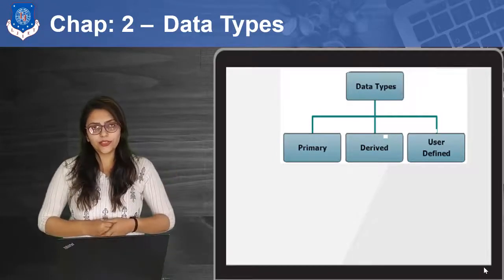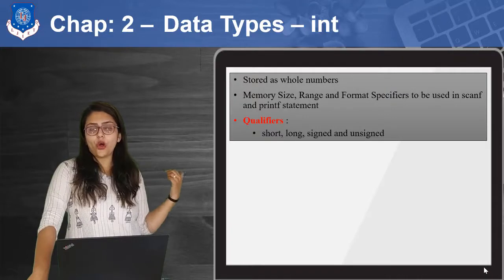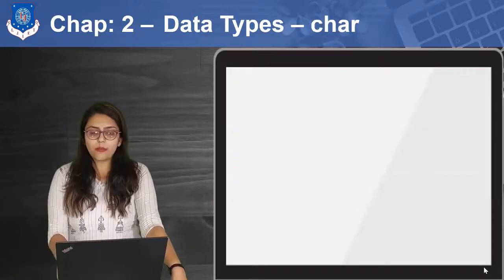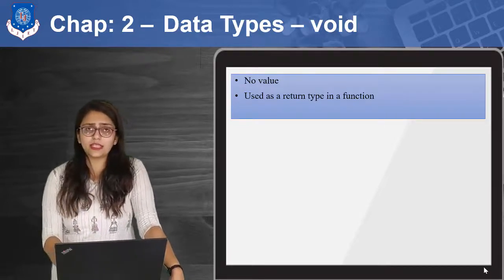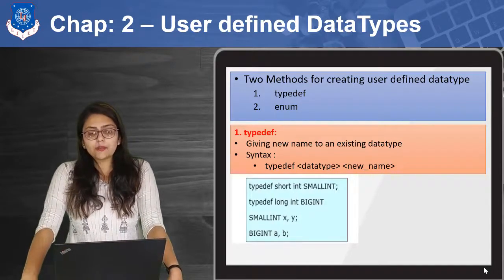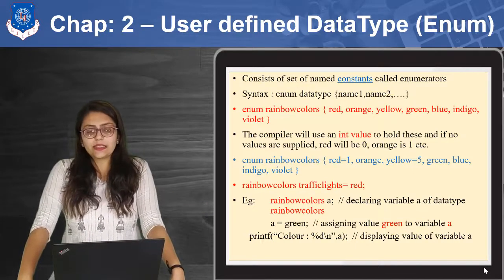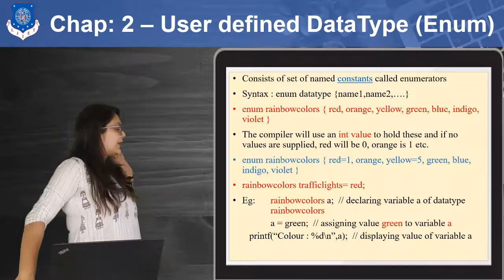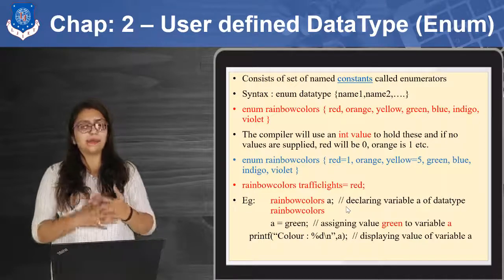Lec-8_User defined DataTypes - typedef and enum | Programming for problem solving | FY Engineering